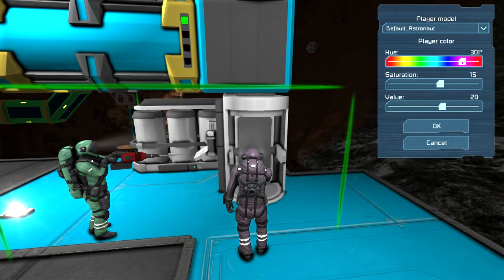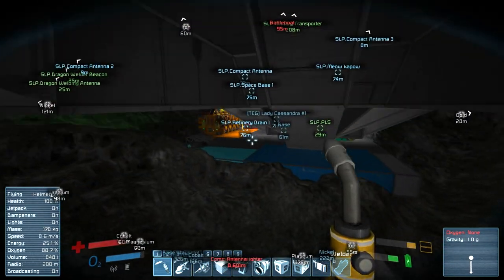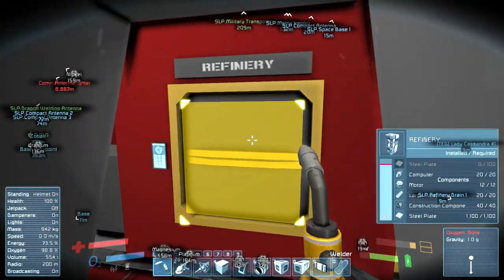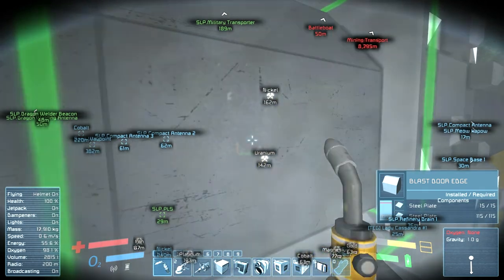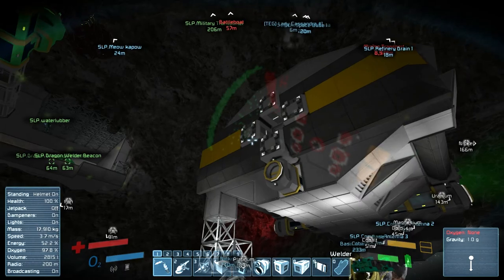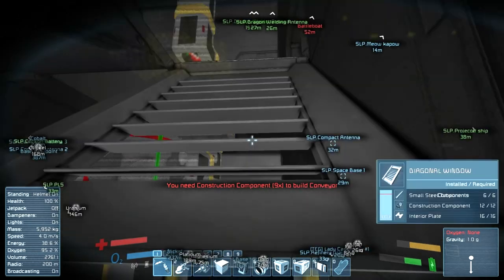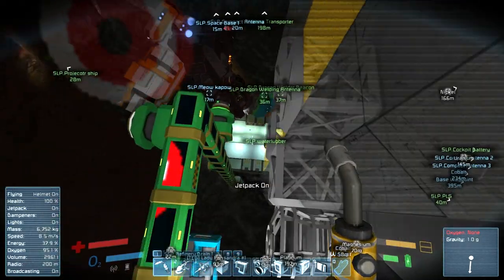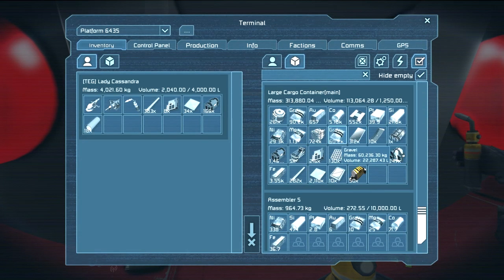Space Engineers - Let's Play #30 - Engineering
Space Engineers is a sci-fi building game in development by Keen Software House currently available via Steam Early Access.
Keep in mind: This game is in ALPHA.

In this episode I'm joined by Waterlubber and Shiva as we begin building the next section of our modular ship: Engineering. The smallest section yet, it goes up very quickly. Meanwhile, Waterlubber is working on his hanger which he decides to paint with toothpaste.

Get Space Engineers on Steam

Thanks to my Patrons:
Haggle 1996, Nathan Welty, Waterlubber